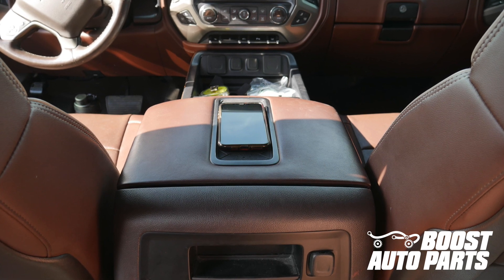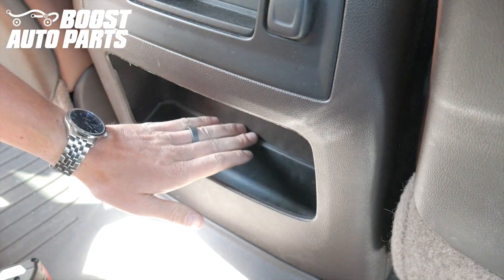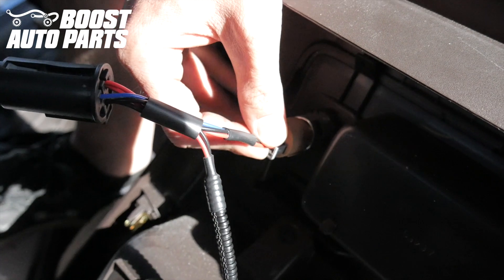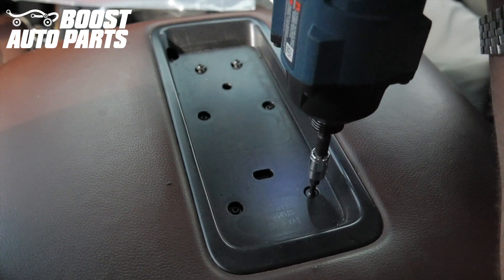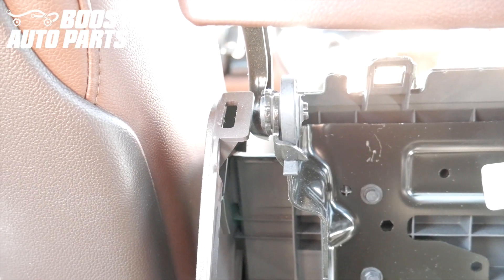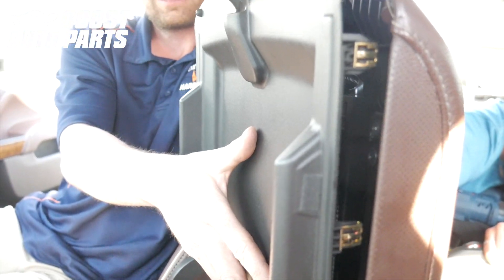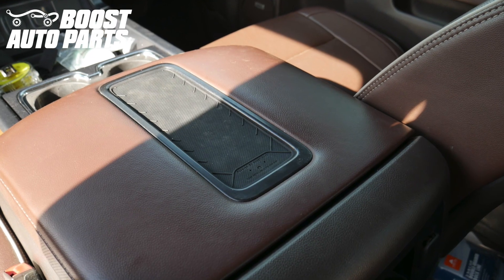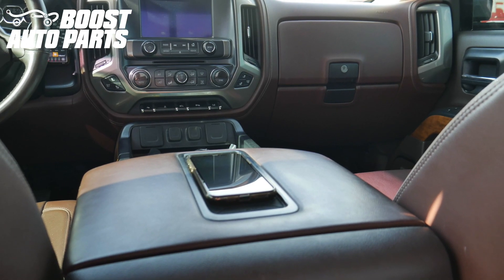2014-2019 Wireless Phone Charging Retrofit Install Silverado & Sierra (Full Center Console)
This video will show you how to install the Boost Auto Parts wireless charging kit into your 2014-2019 GM Truck. This covers Silverado and Sierra 1500 from 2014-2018, and Silverado and Sierra 2500/3500 from 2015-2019 that have the full center console.

The installation is completed in less than 15 minutes, and allows for 15 watt fast charging with Qi compatible phones. The charger has LED lights to indicate the status, and a full plug and play harness is included.

This fits 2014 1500 Silverado & Sierra trucks, 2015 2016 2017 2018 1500/2500/3500 Silverado & Sierra trucks, and 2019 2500/3500 Silverado & Sierra trucks with a full center console.

Key Features:

- 15 watt fast charging
- Triple coil charger for increased charging zone
- Compatible with all Qi compatible phones
- LED lights to indicate the status of the charger
- Sub-Flush switch to allow user selected mode of charger
- Full plug and play harness included (absolutely no splicing required)
- OEM style design with quality grained plastics

These are not compatible with vehicles that have the middle jump seat.